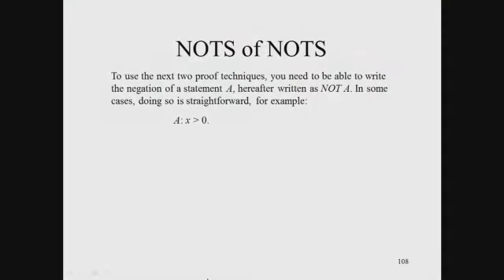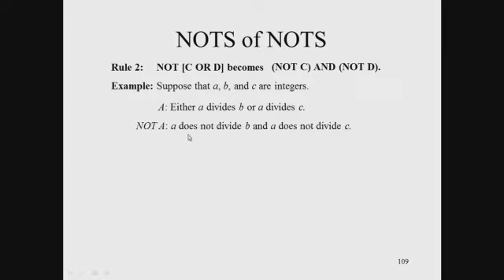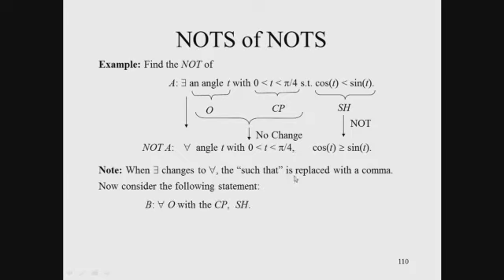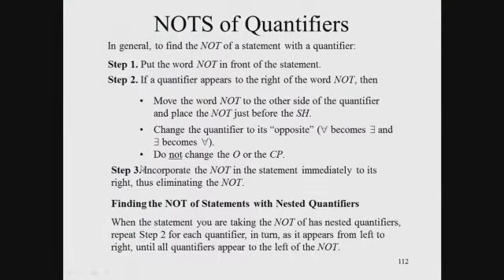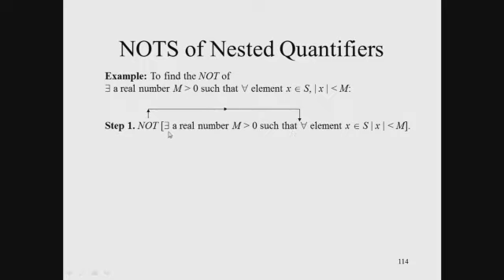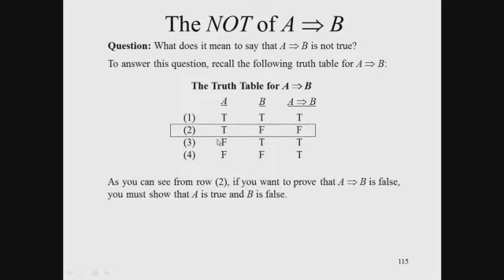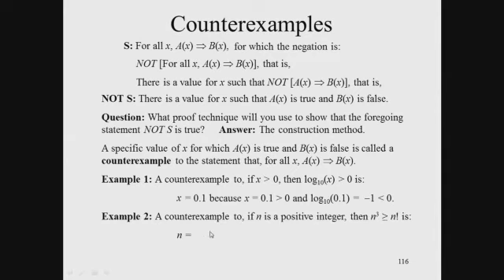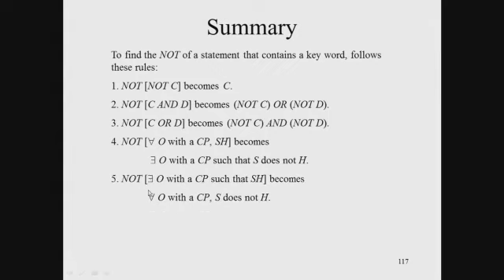Solow PROOFS 6e Lec 08